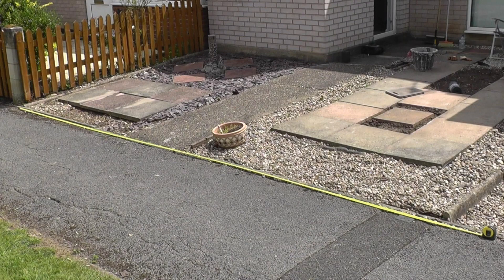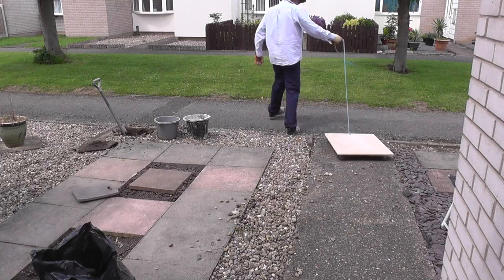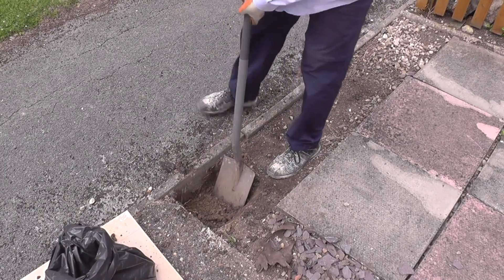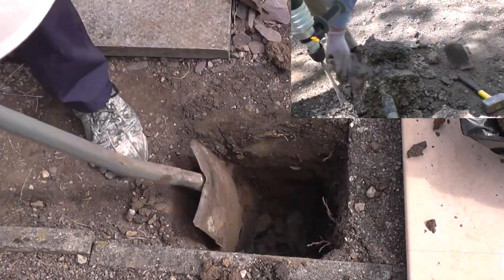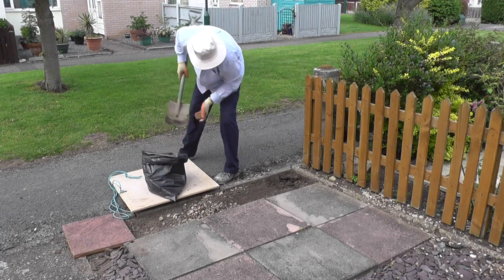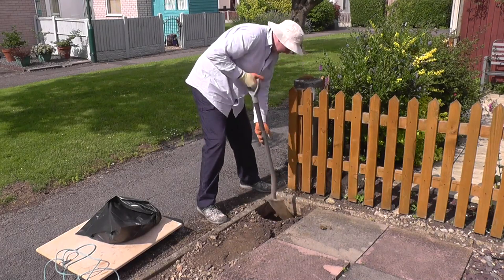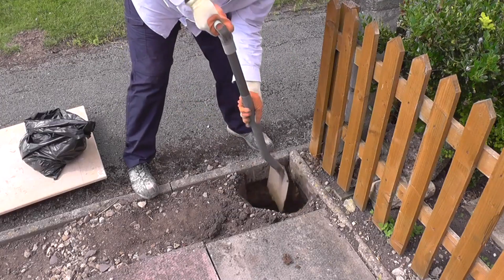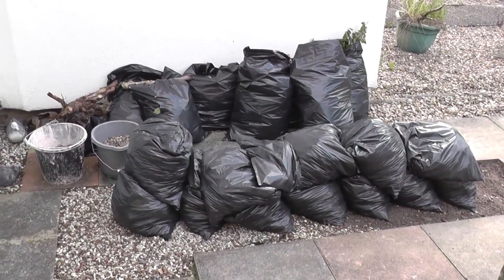How To Make A Very Strong, Cheap Fence Using Decking Boards - Part 1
We measure out the plot, dig the post holes to correct depth and clear the area.